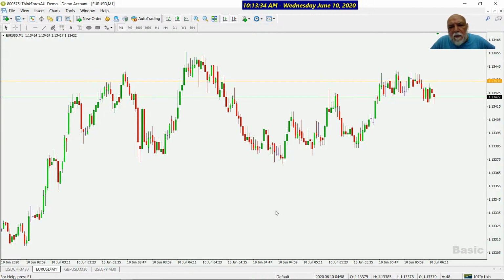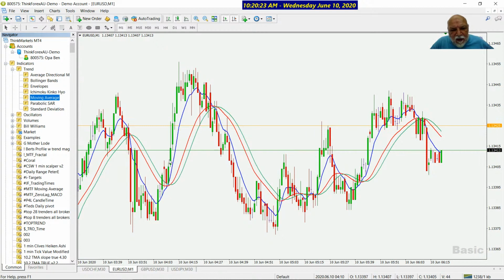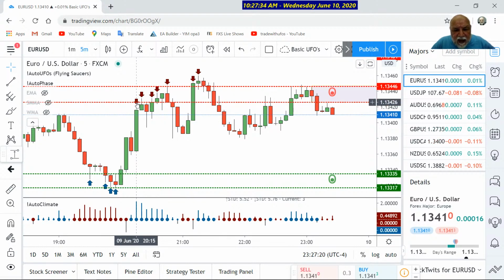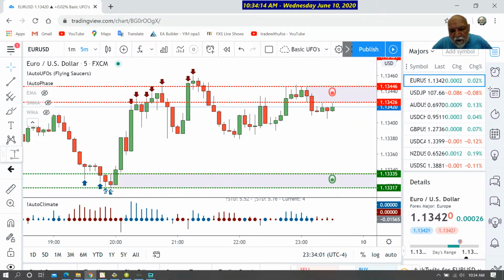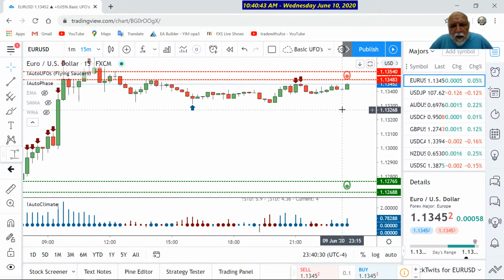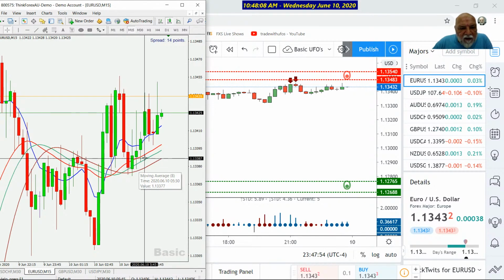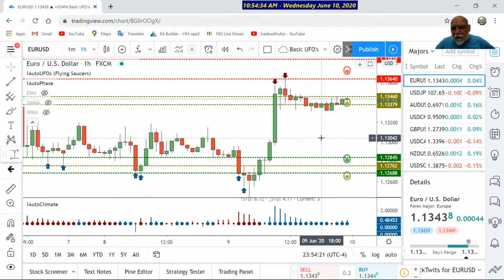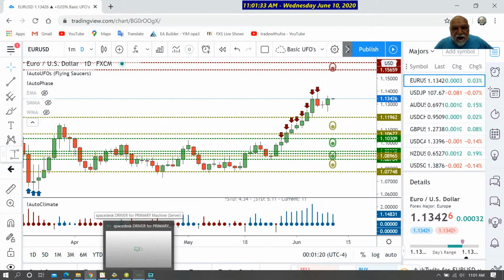AutoUFOs Get-Together 2020-Jun-09 (Nailing FX) [Bert Antonik]